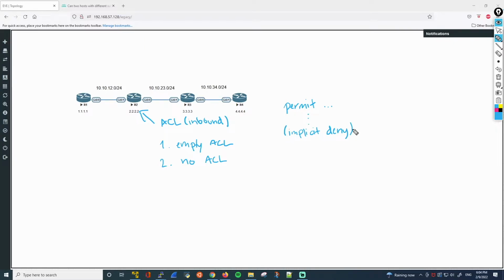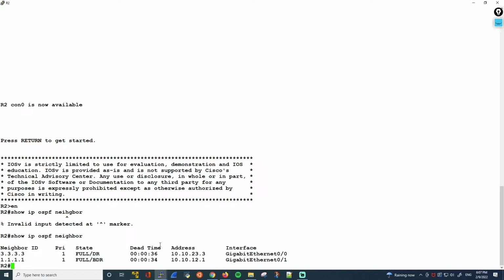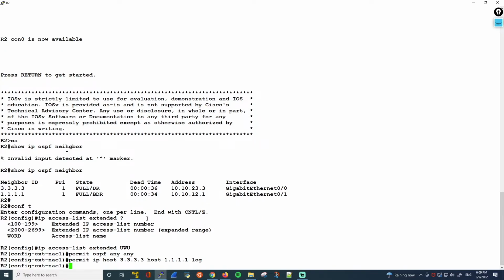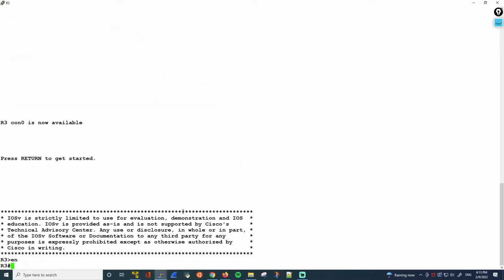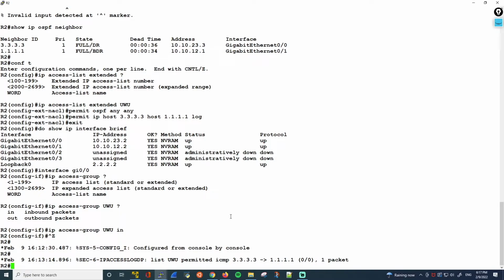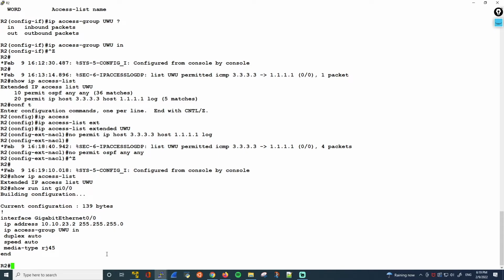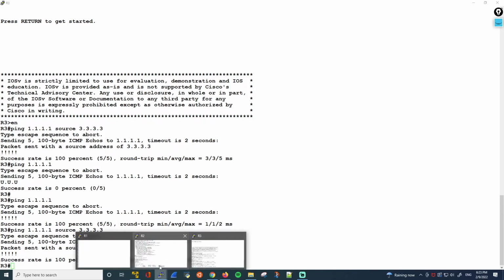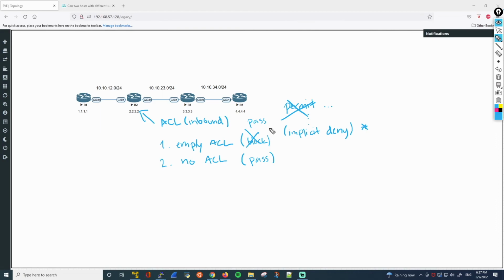Discovery Lab: Testing Access-List Behavior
In this video, we'll test access-list behavior in a casual discovery lab style.

We'll cover two scenarios:
1) an empty access-list configured on the interface
2) the 'access-group' command referencing an access-list that does not exist

We'll form a hypothesis for each scenario and then examine the results.

0:00 Introduction
0:44 Explaining the scenario
2:05 Hypothesis
3:43 Key points
4:07 Talking about testing plan
6:03 Configuring the access-list
8:54 Testing the access-list
10:29 Removing the statements (empty ACL)
15:17 Deleting the access-list (no ACL)
16:37 Summary
18:19 Ending